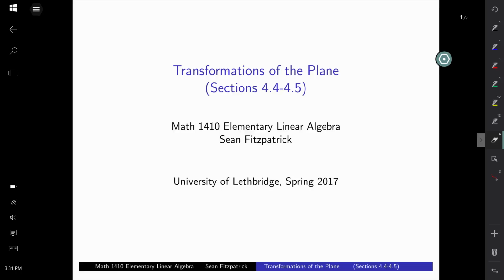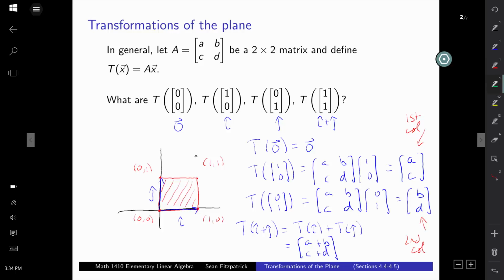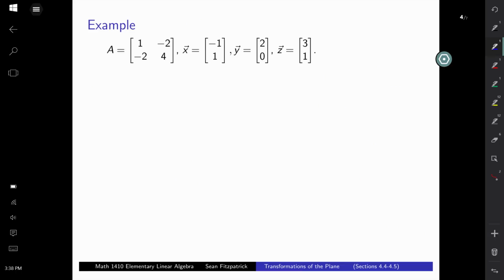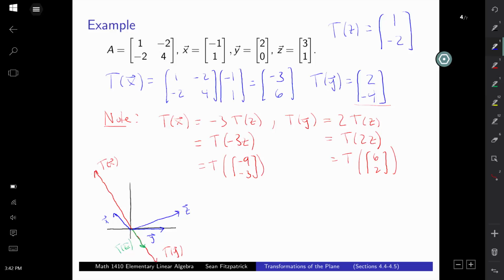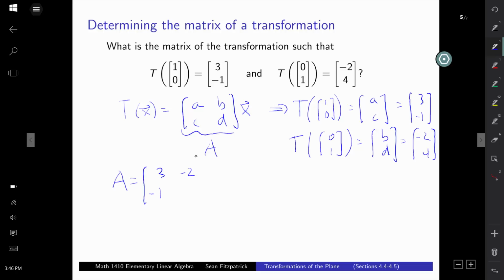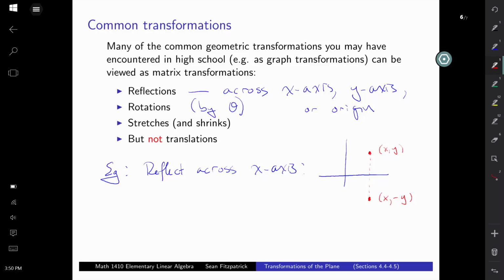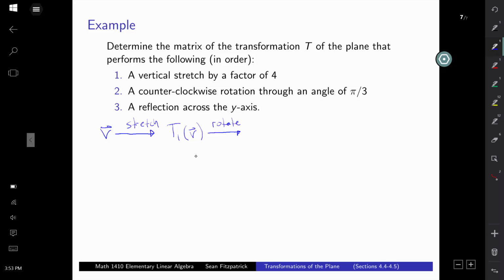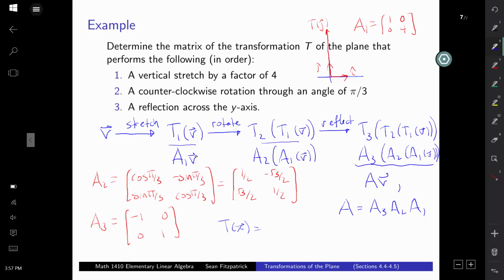Transformations of the Plane